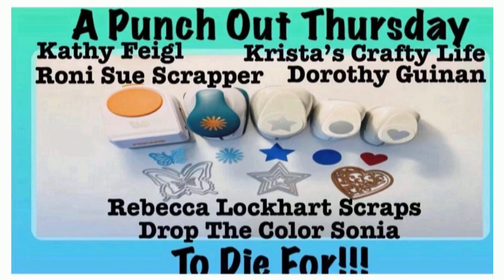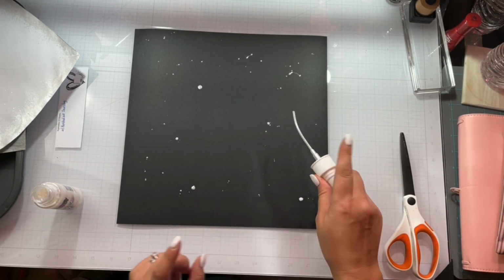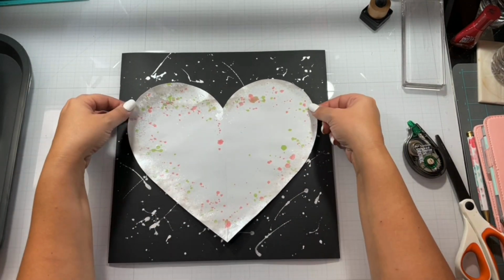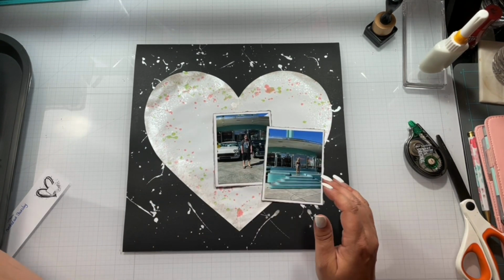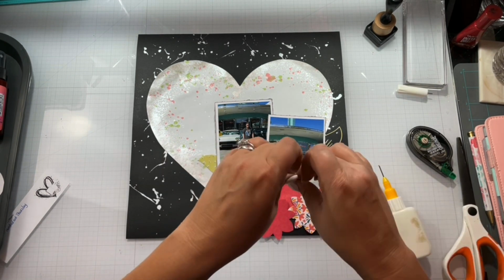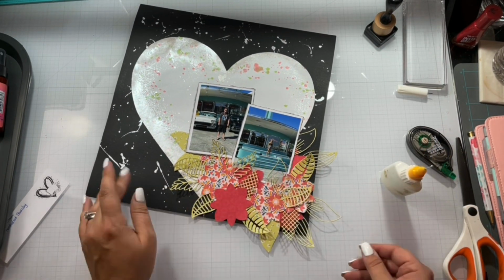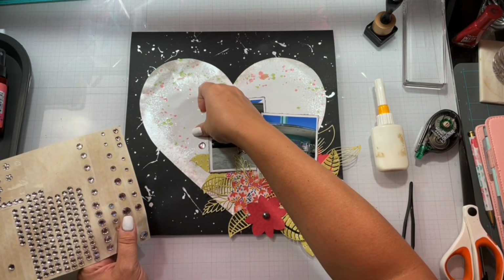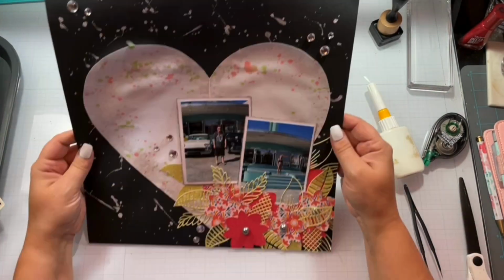Scraptember/30 days of sketches day 23/ Punched out Thursday to die for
Punched Out Thursday to Die For where all these lovely ladies including myself create layouts using our punches and dies!

Rebecca - you are here

Scraptember / 30 days of sketches